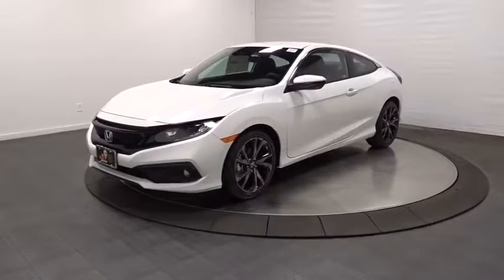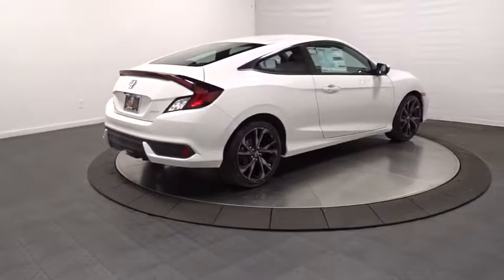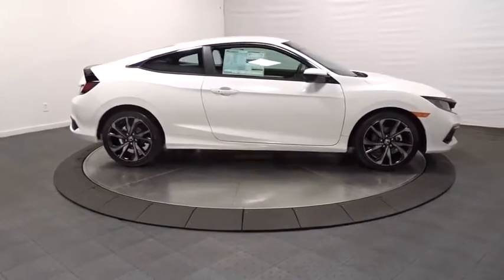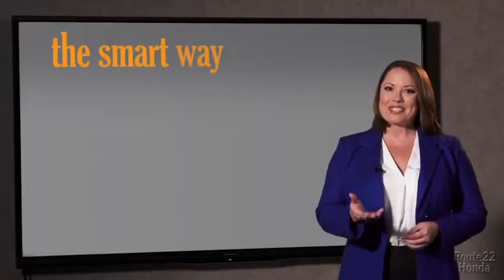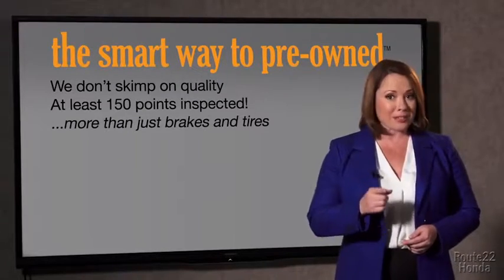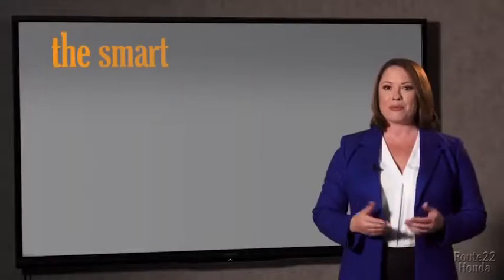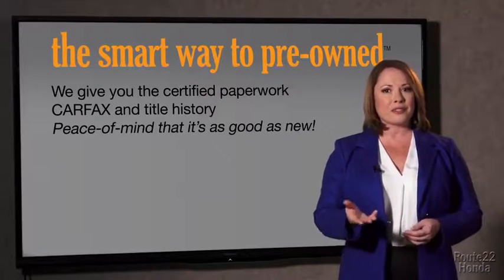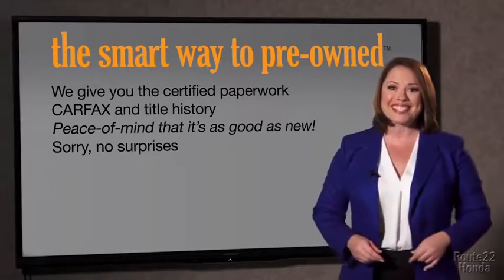2019 Honda Civic Coupe Hillside, Newark, Union, Elizabeth, Springfield, NJ 195789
2019 Honda Civic Coupe available in Hillside, New Jersey at Route 22 Honda. Servicing the Newark, Union, Elizabeth, Springfield, NJ area.
2019 Honda Civic Coupe Sport - Stock#: 195789 - VIN#: 2HGFC4B8XKH302438

The Smart Way To Buy! Are you tired of hidden fees and bogus rates ruining your search process? Now there's a way to avoid all of the nonsense. Introducing the smart way to buy from Route 22 Auto's. The advantages of the smart way to buy are endless. There is no pressure throughout your search. You can finally feel at ease when purchasing a car. Since there are no hidden fees, there are no surprises or gimmicks revealed when you finally make a decision. Route 22 Autos salespeople are direct and value your time, so there is no back and forth or confusion. They know it's necessary for you to feel comfortable during the buying process and want to be trusted. The smart way to buy is smart for a reason. The team at Route 22 Auto's does Internet research every day to discover the right price for you. They make sure to look at competitors' pricing and numbers from industry experts so you can feel confident that you're getting the best offer possible. The main factors that contribute to your final cost are market value, product availability, days' supply in the market and the product age, color and equipment. It's easy to feel secure with the smart way to buy. Start enjoying more time in your new ride and less time at the gas station with this 2019 Honda Civic Coupe. You can finally stop searching... You've found the one you've been looking for. This vehicle won't last long, take it home today. Look no further, you have found exactly what you've been looking for.
Radio: 180-Watt AM/FM Audio System -inc: 8 speakers, 7-inch display audio w/high-resolution electrostatic touch-screen, knob and hard keys for primary controls and customizable feature settings, Bluetooth HandsFreeLink, Bluetooth streaming audio, radio data system (RDS), speed-sensitive volume compensation (SVC), 1.0-amp USB audio interface port in center console, Apple CarPlay integration, Android Auto integration, HondaLink, SMS text message function, 1.5-amp USB smartphone/audio interface in lower front console, illuminated steering wheel-mounted audio controls and integrated rear-window antenna,1 LCD Monitor In The Front,Radio w/Seek-Scan, Clock and Voice Activation,Body-Colored Door Handles,Grille w/Chrome Bar,Steel Spare Wheel,Compact Spare Tire Mounted Inside Under Cargo,Tires: 235/40R18 91W AS,Fully Automatic Projector Beam Halogen Daytime Running Auto High-Beam Headlamps w/Delay-Off,Wheels: 18 Alloy w/Gloss Black Inserts,Body-Colored Power Side Mirrors w/Manual Folding,Light Tinted Glass,Fixed Interval Wipers,Front Fog Lamps,Clearcoat Paint,Body-Colored Front Bumper,Trunk Rear Cargo Access,Body-Colored Rear Bumper,Fully Galvanized Steel Panels,Fixed Rear Window w/Defroster,Chrome Side Windows Trim,Leather/Metal-Look Steering Wheel,Perimeter Alarm,Carpet Floor Trim and Carpet Trunk Lid/Rear Cargo Door Trim,Full Floor Console w/Covered Storage and 1 12V DC Power Outlet,Full Carpet Floor Covering -inc: Carpet Front And Rear Floor Mats,Seats w/Cloth Back Material,HVAC -inc: Underseat Ducts,Fixed Rear Head Restraints,Delayed Accessory Power,6-Way Driver Seat -inc: Manual Fore/Aft Movement,Leather/Metal-Look Gear Shift Knob,Engine Immobilizer,Glove Box,Outside Temp Gauge,Air Filtration,Proximity Key For Doors And Push Button Start,Systems Monitor,FOB Controls -inc: Trunk/Hatch/Tailgate,1 12V DC Power Outlet,Remote Releases -Inc: Power Cargo Access,Valet Function,Power Fuel Flap Locking Type,Fixed Rear Windows,Fade-To-Off Interior Lighting,Cargo Space Lights,Driver Foot Rest,Reclining Front Bucket Seats -inc: driver's seat w/manual height adjustment and adjustable head restraints,Driver And Passenger Visor Vanity Mirrors w/Driver And Passenger Auxiliary Mirror,Cruise Control w/Steering Wheel Controls,Rear Cupholder,Digital/Analog Display,Remote Keyless Entry w/Integrated Key Transmitter, Illuminated Entry, Illuminated Ignition Switch and Panic Button,4-Way Passenger Seat -inc: Manual Fore/Aft Movement,Automatic Air Conditioning,60-40 Folding Bench Front Facing Fold Forward Seatback Rear Seat,Front Map Lights,Power Door Locks w/Autolock Feature,Manual Tilt/Telescoping Steering Column,Sliding Front Center Armrest,Gauges -inc: Speedometer, Odometer, Tachometer, Trip Odometer and Trip Computer,Front Cupholder,Power 1st Row Windows w/Driver And Passenger 1-Touch Up/Down,Distance Pacing w/Traffic Stop-Go,Instrument Panel Bin, Driver And Passenger Door Bins,Trip Computer,Interior Trim -inc: Metal-Look Instrument Panel Insert, Metal-Look Door Panel Insert, Metal-Look Console Insert and Metal-Look Interior Accents,Day-Night Rearvie